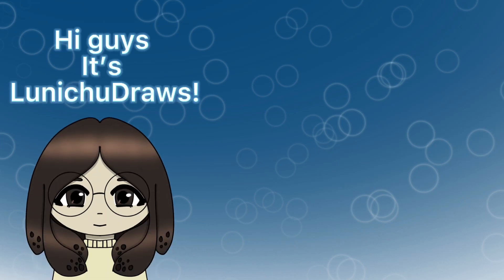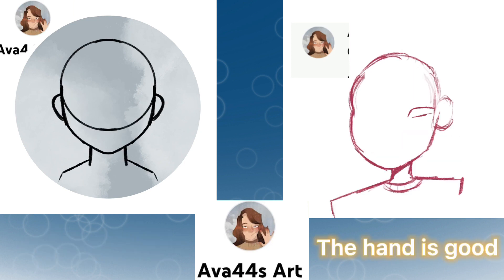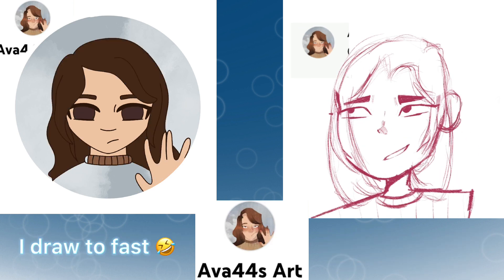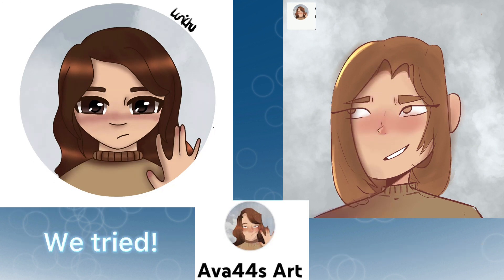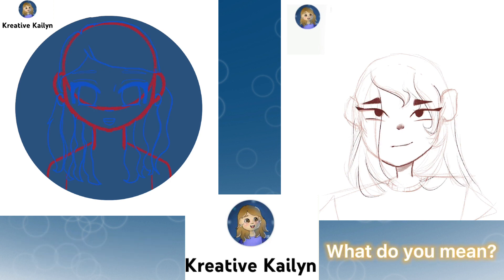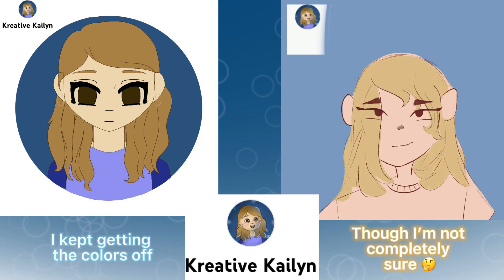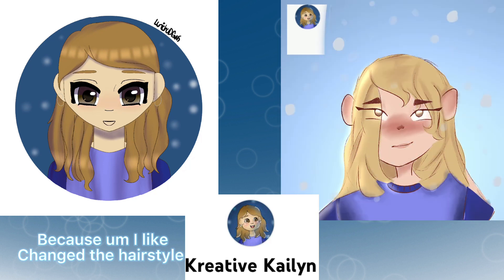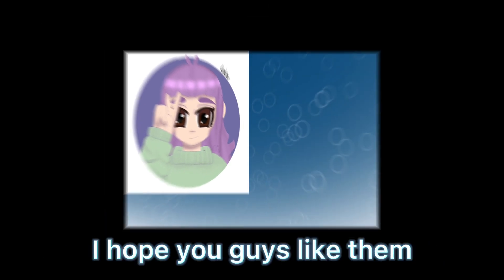Your Pfps in our styles! (Collab with SparkSketch)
In this video we drew your pfps in our styles! We had so much fun!

We drew Ava44s Art Pfp
Here is a link to her channel

We also drew Kreative Kailyn’s pfp

Here is a link to SparkSketch

She’s awesome go watch her.

Thanks so much to everyone who left a comment for their pfp to be drawn!

(The extra pfps I drew)

Here is a link to Kitty Froggy

Here is a link to Daisy draws